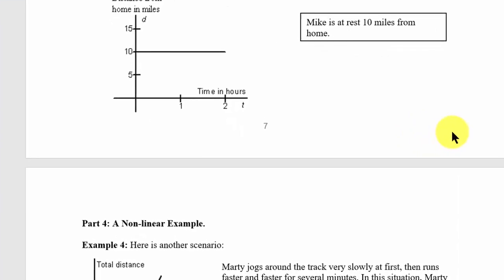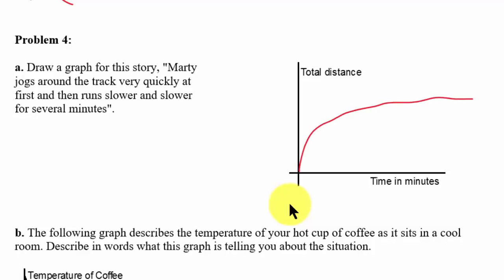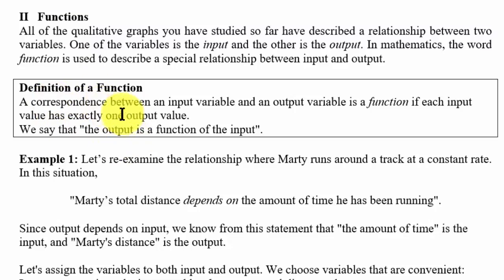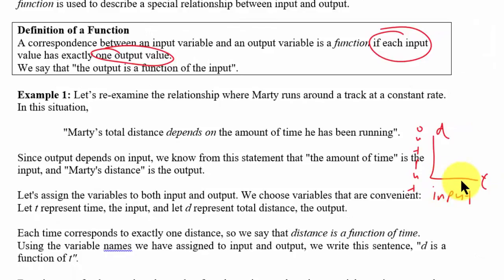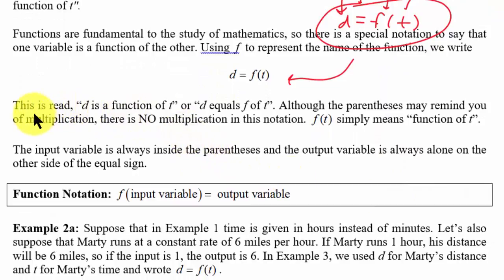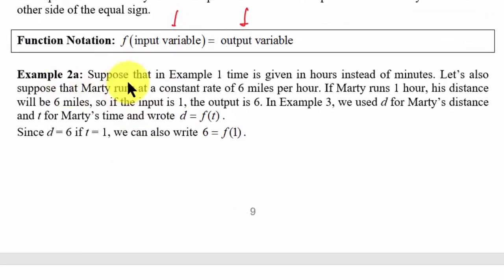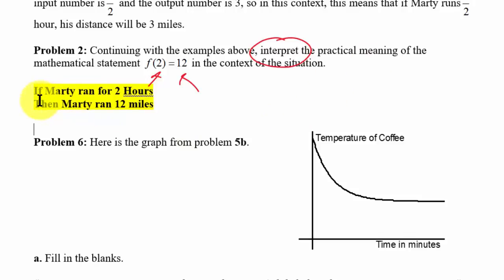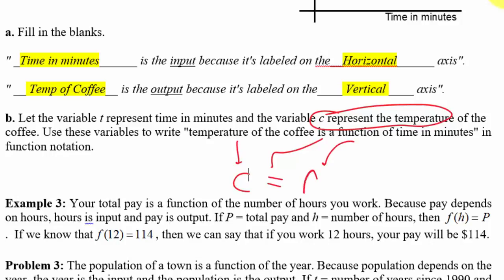Activity 1.1 IV